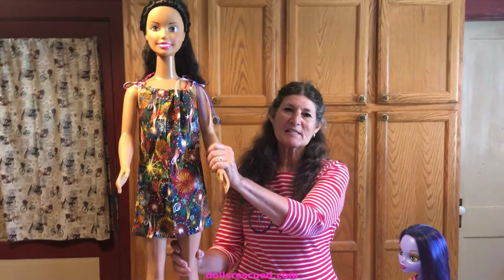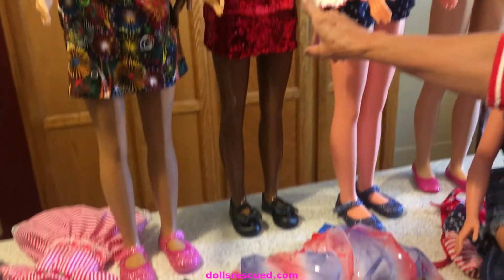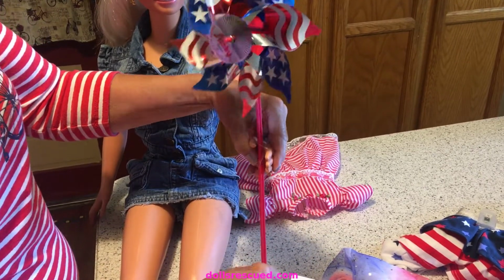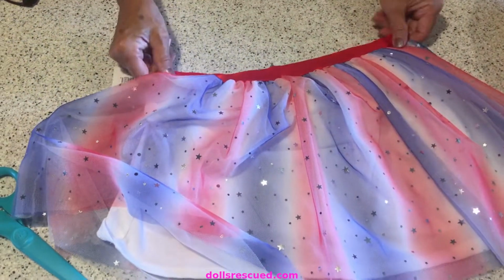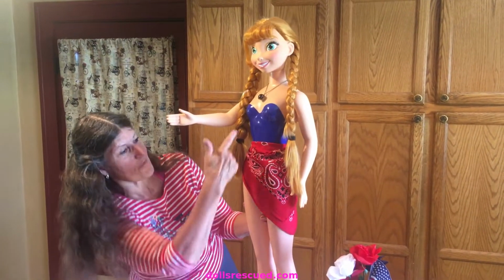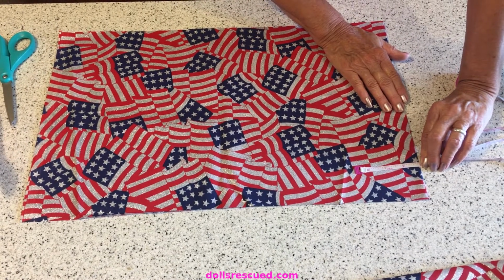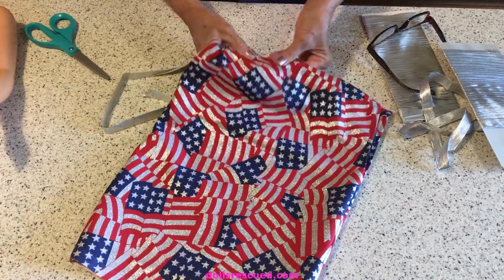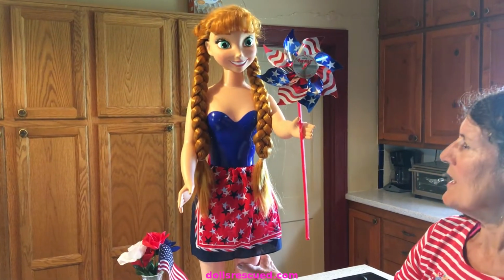My Size Barbie & Disney, 36"-38"; 28 Inch Monster High 4th of July Clothing Hacks and Crafts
I am an ADULT Doll Collector Dressing my My Size Barbies, and Disney Princess (es)Elsa, Anna x2, Elana, Belle as well of 28" Monster High Dolls for 4th of July.  In this video I share DIY Crafts and Patterns as well as other Hacks for these, and other, sized dolls.

See the cleanup of our latest My Size Barbie addition in "My Size Barbie Doll Restored Make Over 38""

See where a near mint My Sized Barbie we discovered is unveiled in "Antique Mall Haul ~ Barbies Chatty Cathy Thumbelina Monster High Troll Dolls and much more"

Looking for other ideas on how to dress your My Size Barbie and not spend a fortune? What our video "My Size Barbie ~ How To Make Her $1 Outfits" for some ideas!

Thanks!